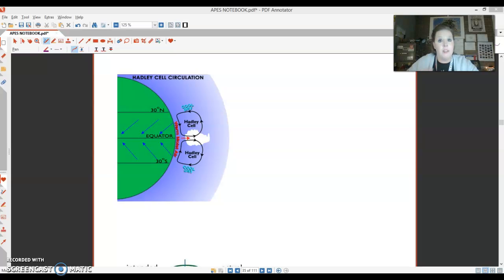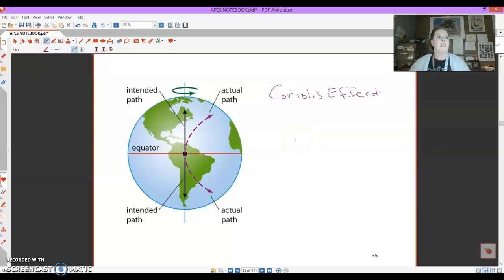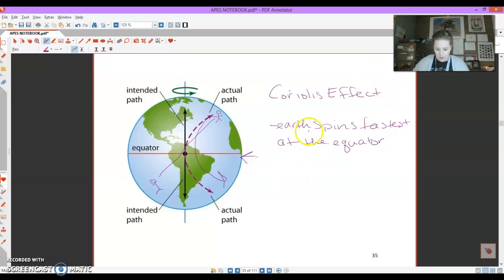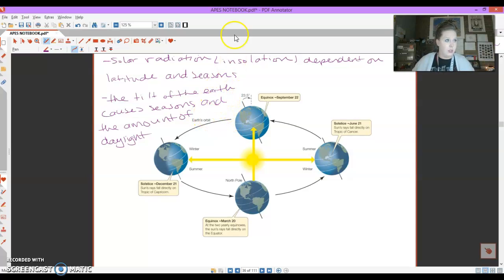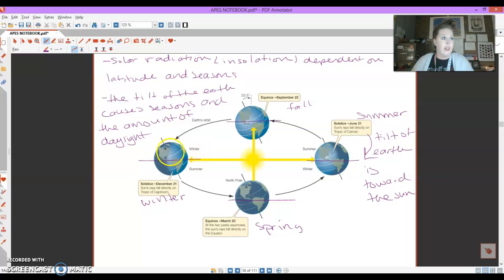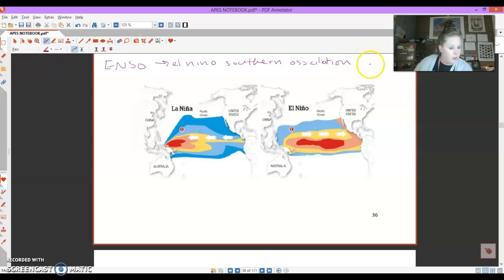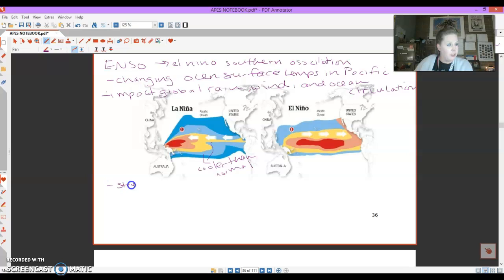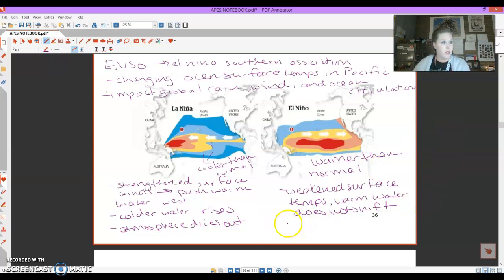Weather notes part 3